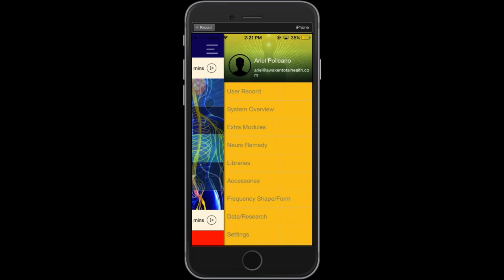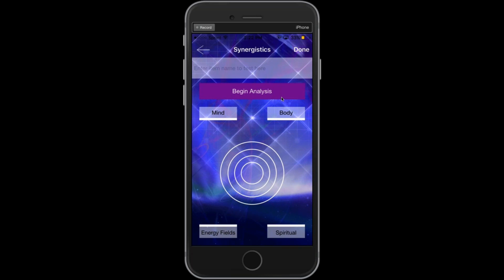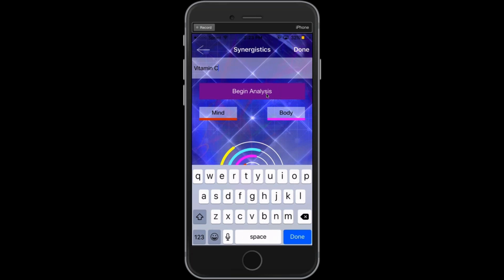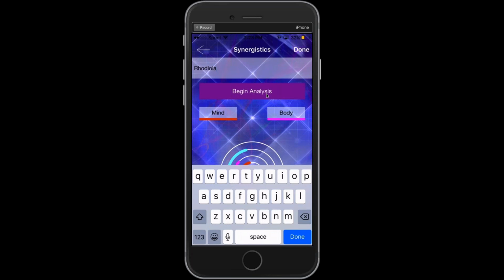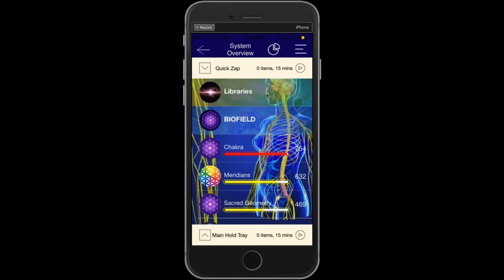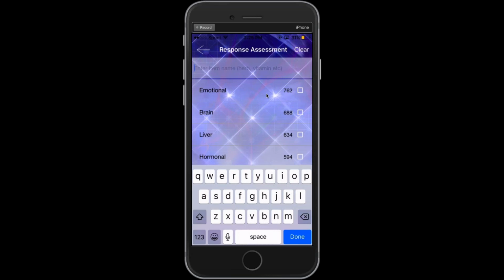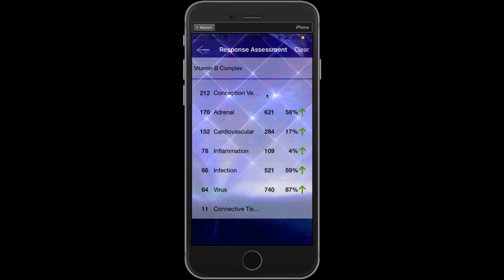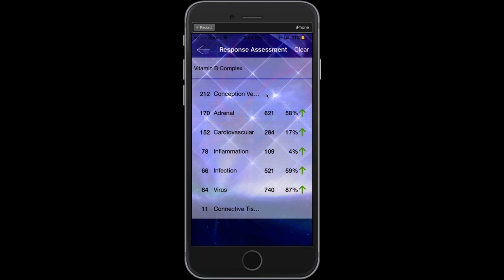Understanding Synergistics function within the Genius